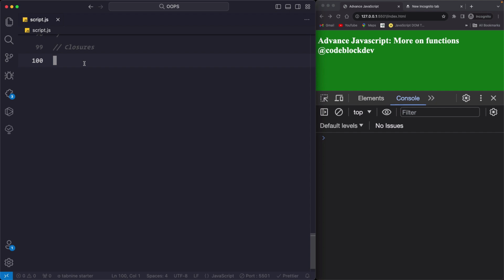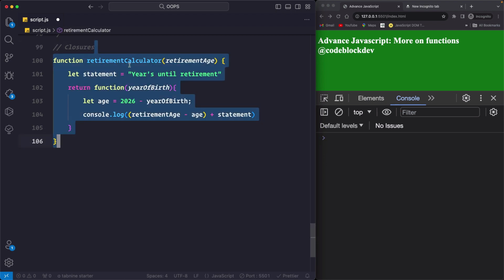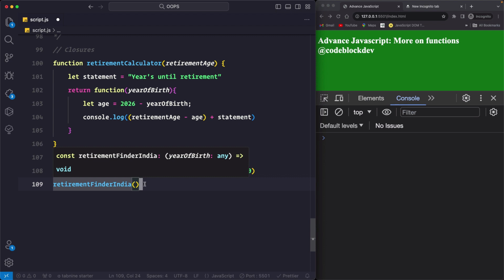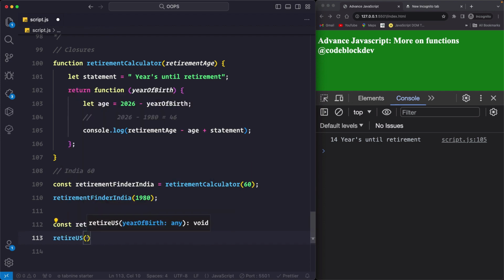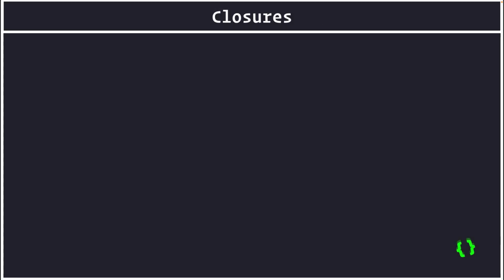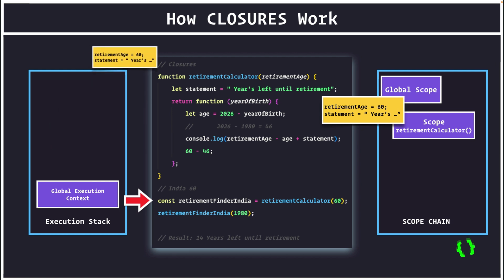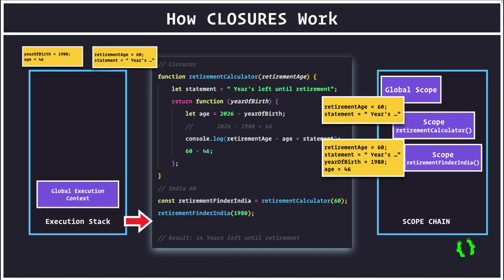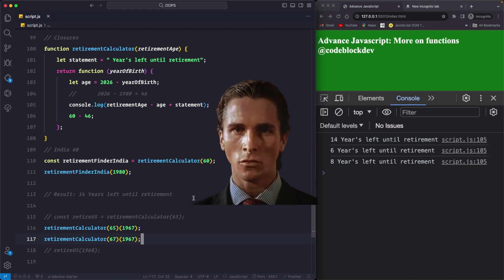🥺Javascript Closures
Advance Javascript | Closures in Javascript

This video is part of the Advance Javascript series enjoy and do provide your important feedback

🦄 What will I learn?This course is focusd from the beginners perspective we will go fom basics to advance JavaScript - the world’s most commonly used programming language. Here’s what you’ll get out of it…

👶 The Basics of JavaScript for setting the base
👨‍🎤 Advanced concepts broken down in with analogies
 📰 Amazing presentations for behind the scences
🧠 Internals of javascript
 ⚔️ Debugging and Error Handling
🚀 Asynchronous Javascript
🌟Es6+ and beyond
and more...more...and more.